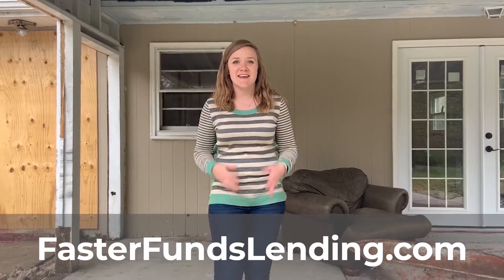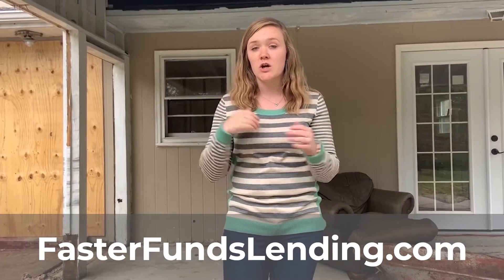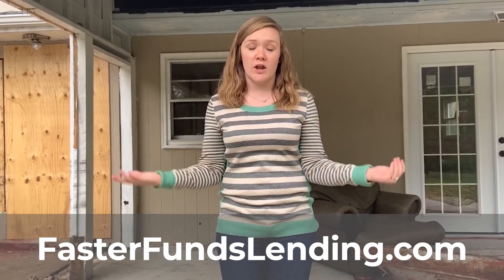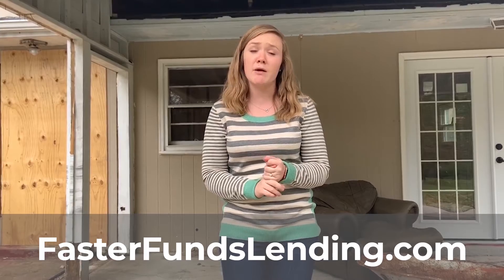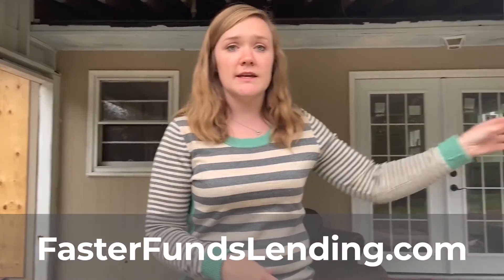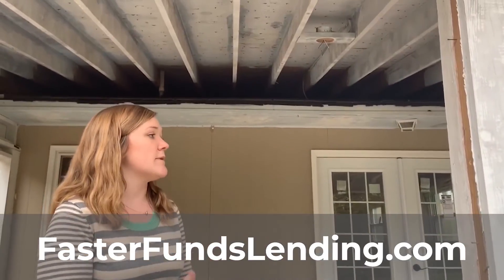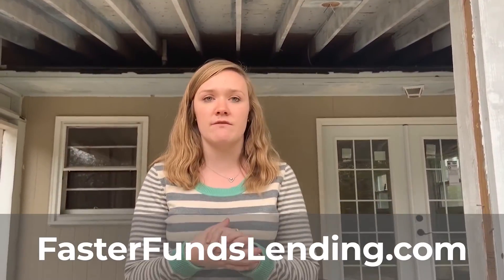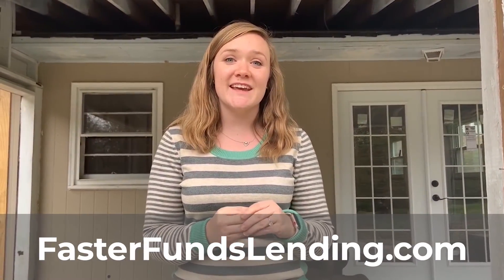What Do You Do With Three Seasons Rooms That Are Falling Apart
FasterFunds Lending - St Louis Hard Money Lender